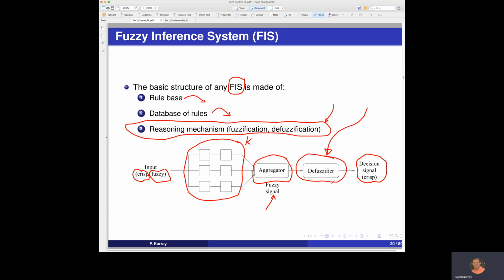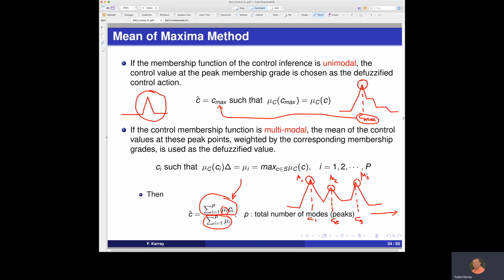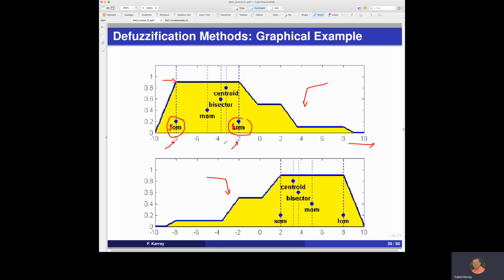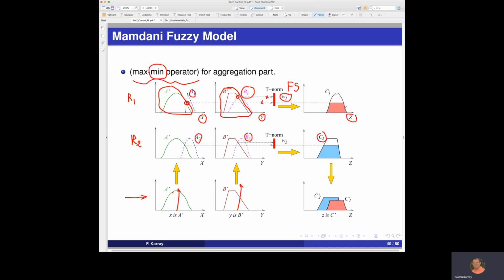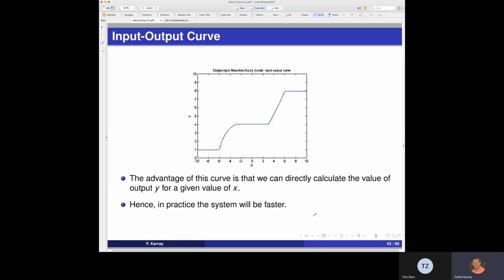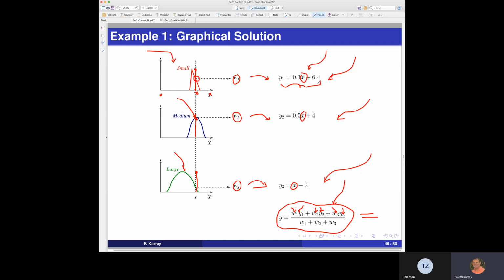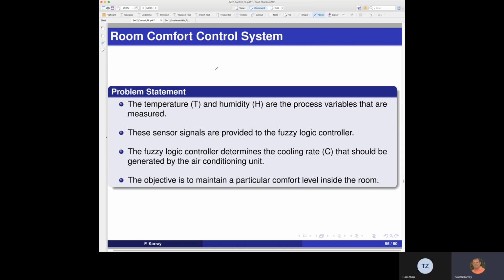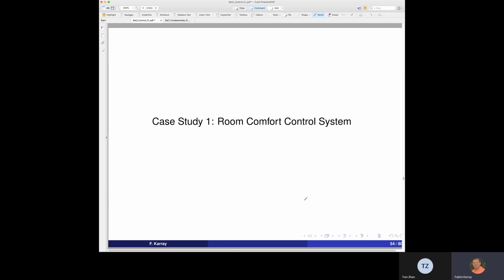Lectures 19 for ECE457B: Part 6 Fuzzy Inferencing